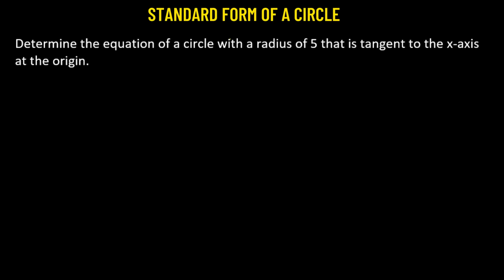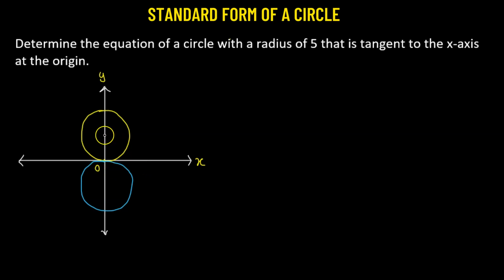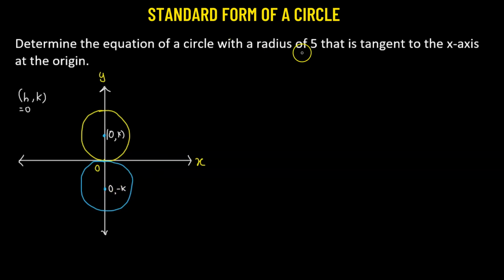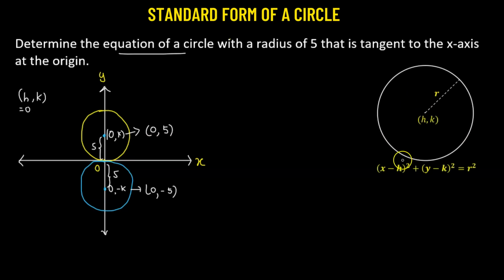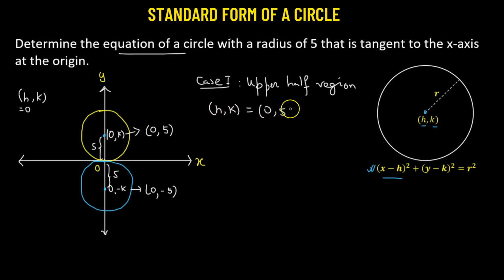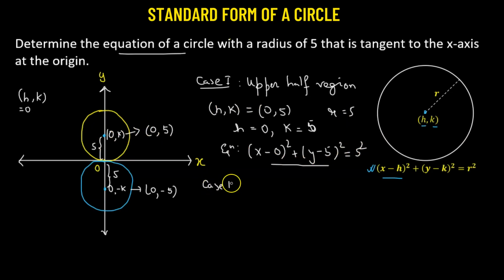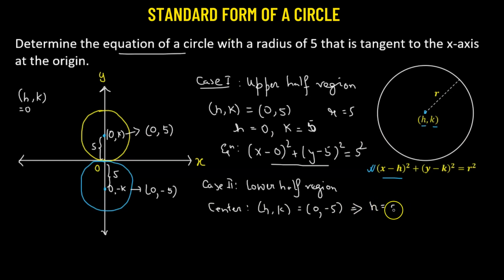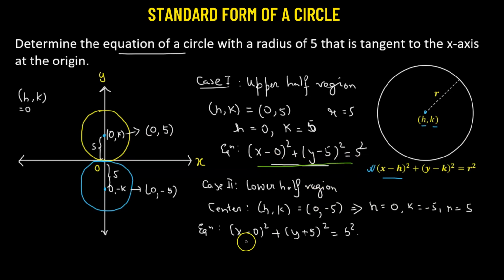1.26 | Circle | Standard Form Of A Circle - Worked Out Problem